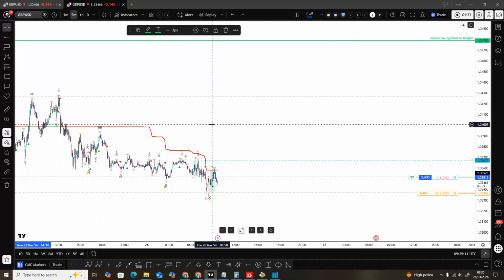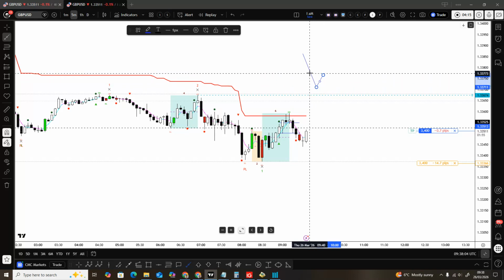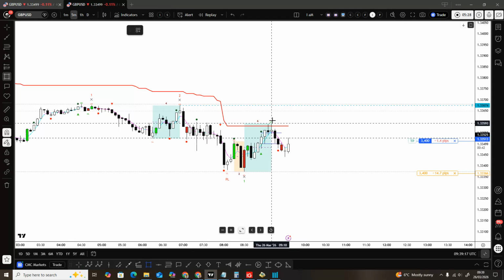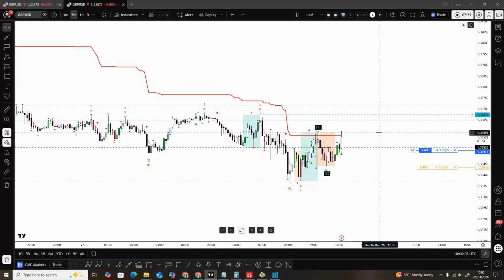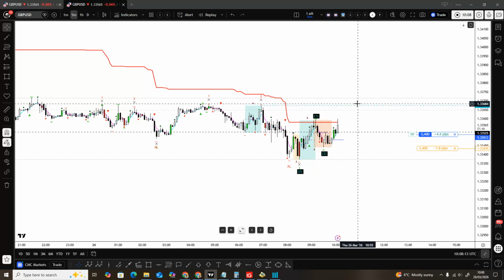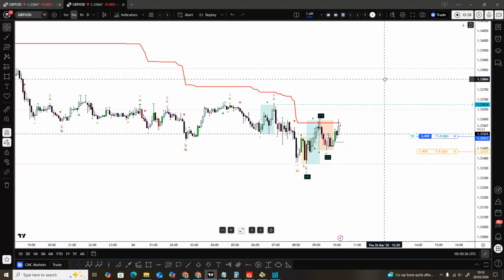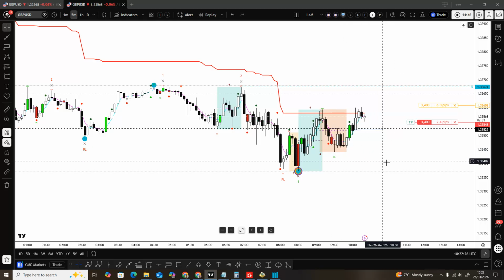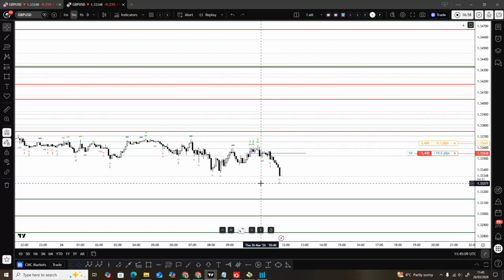GBPUSD Live Trade | Free State Trading, Bar Counting & Valid Pullbacks | Charts247 SmartTrader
Welcome back to the Charts247 SmartTrader Training Series.
In this tutorial, I'm trading GBPUSD live and sharing two important concepts that every price-behaviour trader needs to understand.
Market Context:
Since breaking new highs on Monday, the GBPUSD has been trading in a tight trending range — and that range has been full of opportunity. Buying the lows and selling the highs on the intraday timeframe has been the play all week, and the price has delivered beautifully.
What I'm covering in this video:
🕯️ Bar Counting:
An important concept for understanding the rhythm of price and timing your entries with greater precision.
📐 Valid Pullbacks: 2 Fractals Back:
How to identify a genuine pullback from noise by looking at two fractals back, a simple but powerful filter for cleaner entries.
📊 Free State Trading:
Live trading within the range, buying low and selling high as the price moves between key intraday levels.
These are the kind of concepts that separate disciplined traders from impulsive ones. Take your time with this one. 🙏